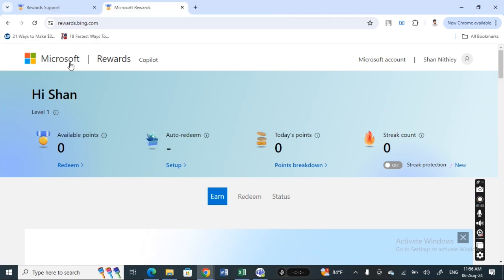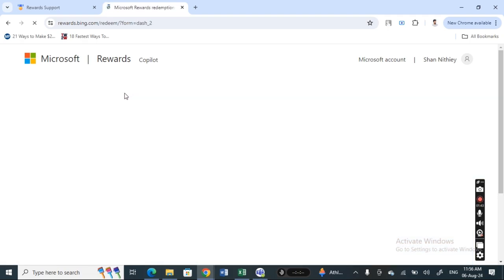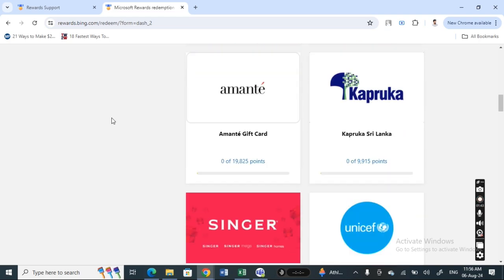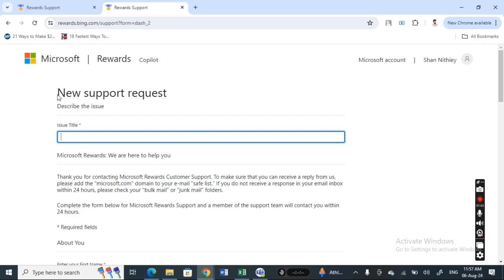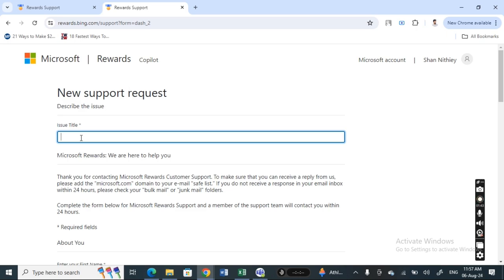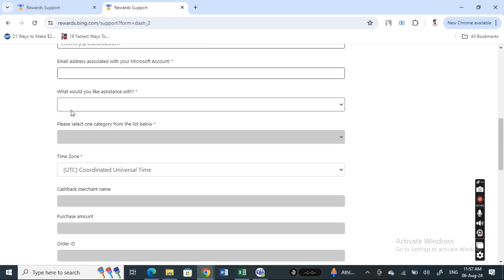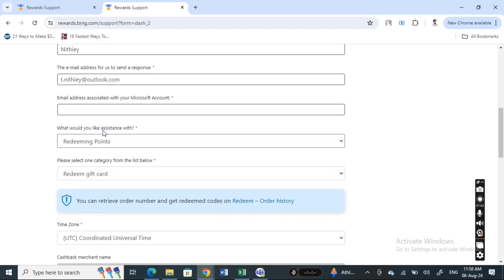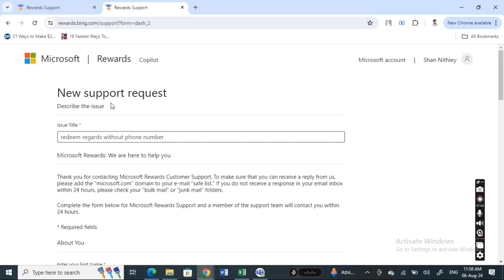How to Redeem Microsoft Rewards Without Phone Number (Best Method)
Learn how to redeem Microsoft rewards without using a phone number with this best method. Follow our step-by-step guide and start earning rewards hassle-free!